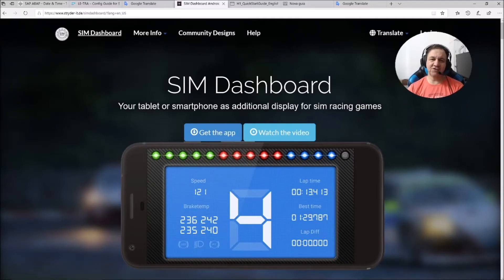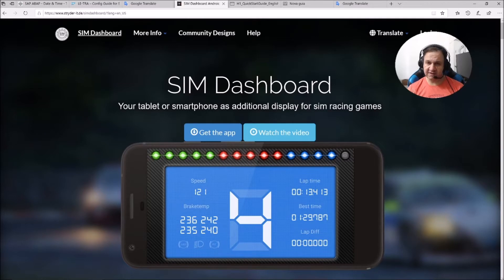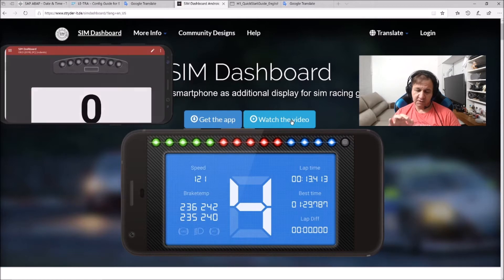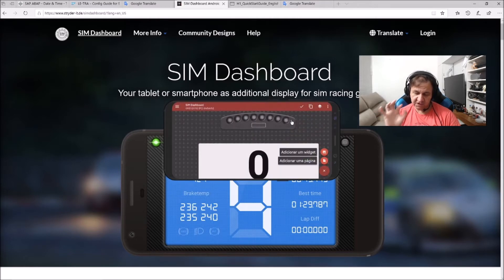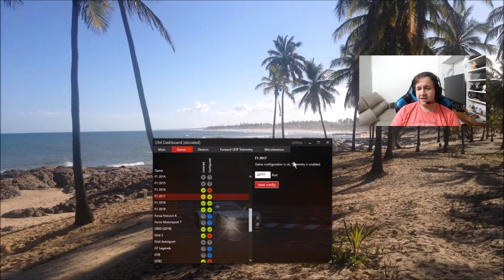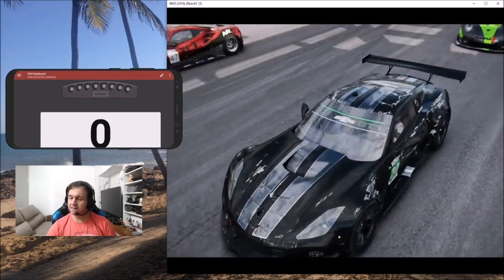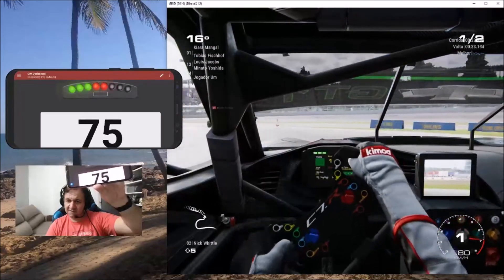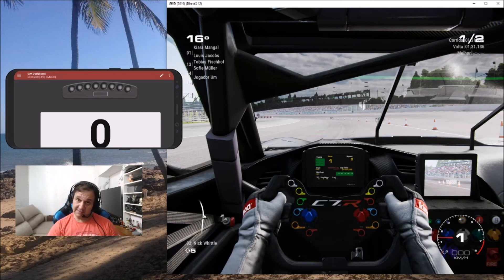What is telemetry and how to use it in car games | English version